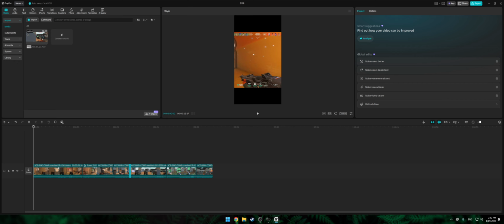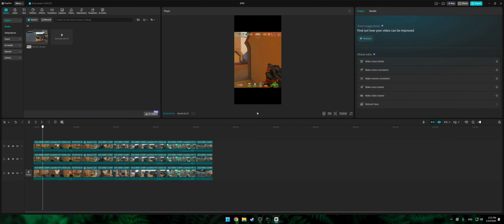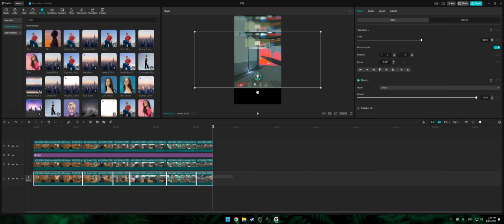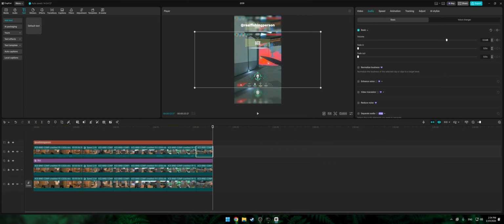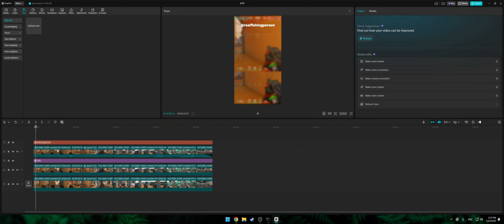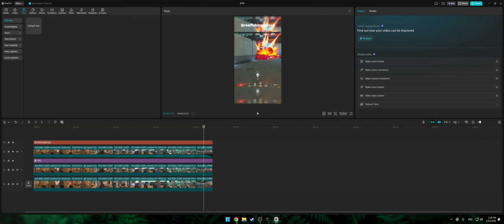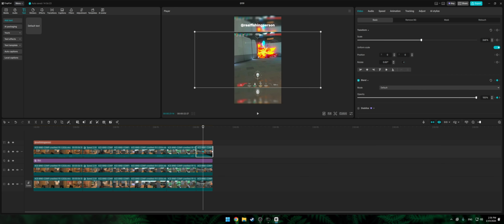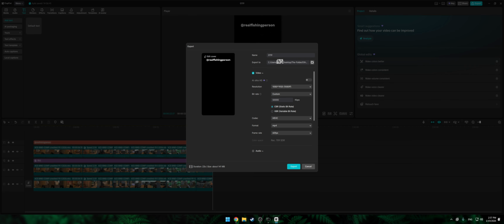Edit Valorant Clips in Under 5 Minutes Using CapCut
Learn how to edit VALORANT clips in under 5 minutes using CapCut.
This fast, beginner-friendly tutorial shows my exact workflow so you can turn raw gameplay into clean, shareable clips without wasting time.

Perfect if you want:
* Faster Valorant clip edits
* Clean, simple montages
* A repeatable CapCut workflow

Time Stamps:
00:00 Clip Importing +  Settings
00:31 Vibrant Color Settings
01:00 Layering + Blur
01:50 Watermark
02:12 Fade In & Out
04:23 Export Settings
04:49 Outro

Settings (Val)
0.156 / 1600 DPI
240hz - 3440x1440